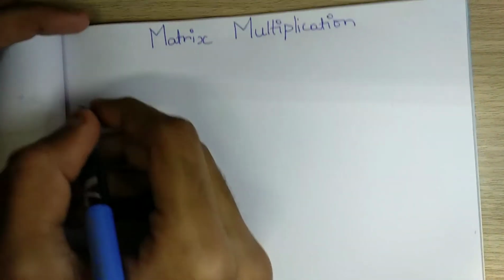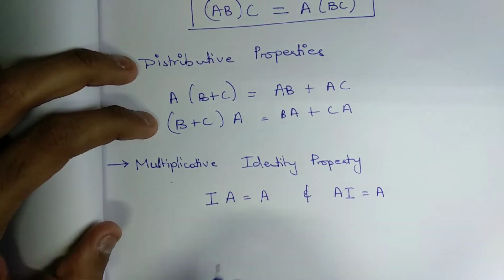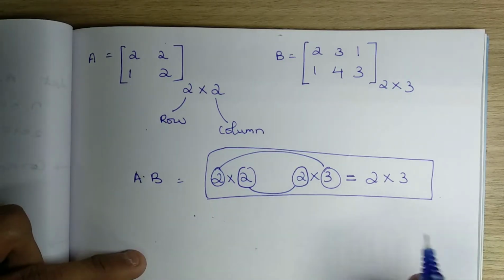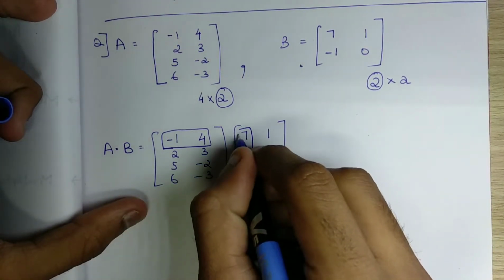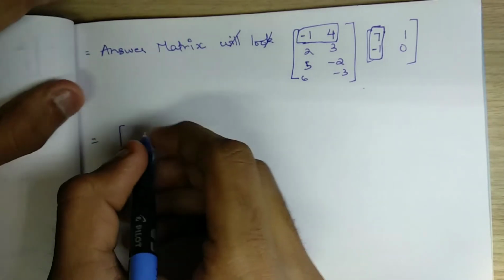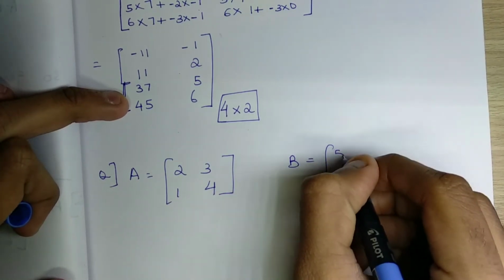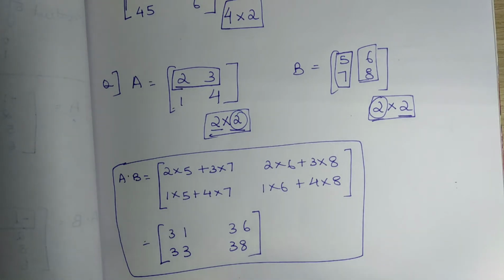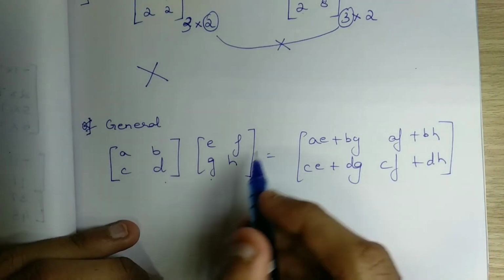MATRIX MULTIPLICATION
Learn matrix multiplication from scratch.
Hiran PY
B.Tech Mechanical